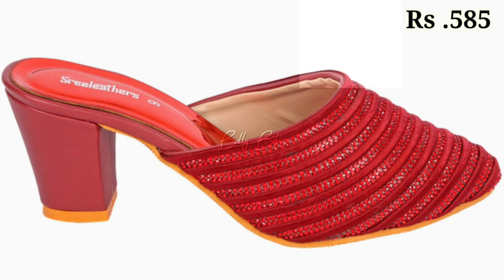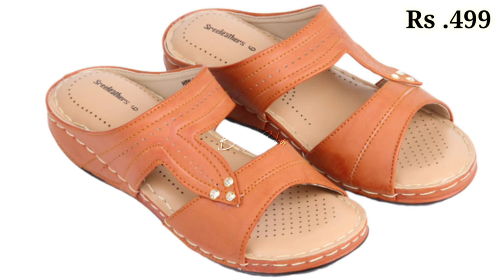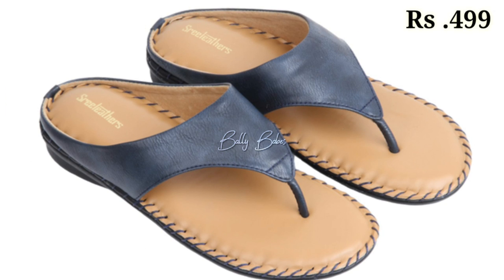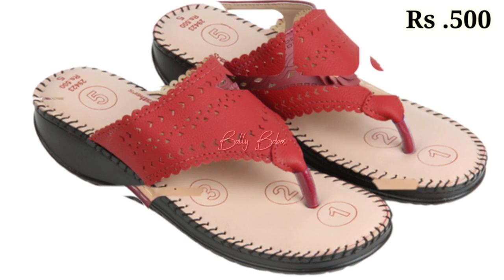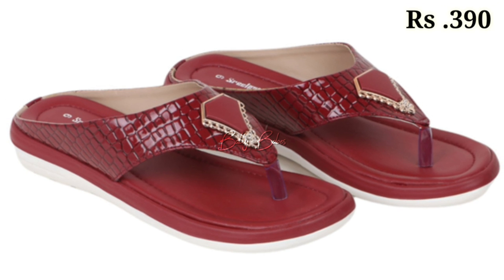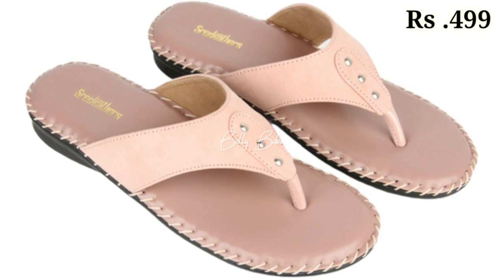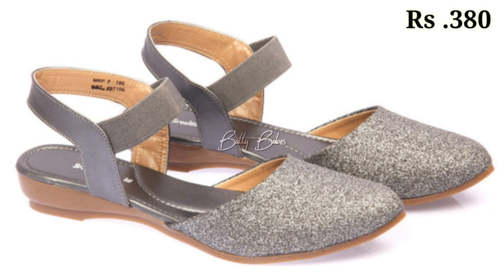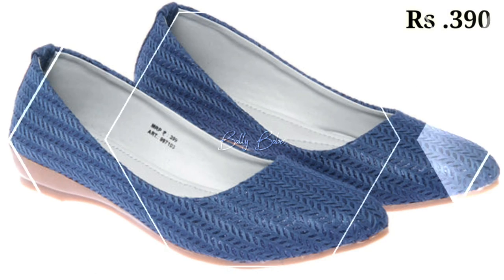NEW 2023 LATEST SLIP ON SHOES SANDALS EXTRA SOFT COMFORTABLE FOOTWEAR COLLECTION FOR LADIES CHAPPAL